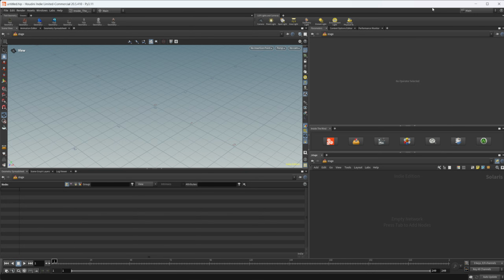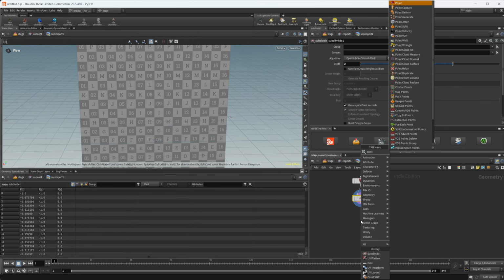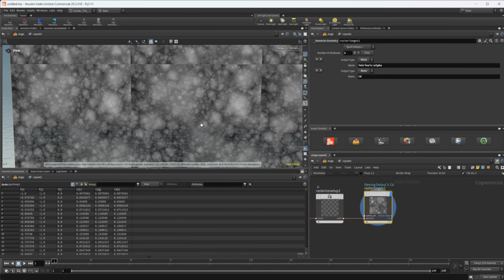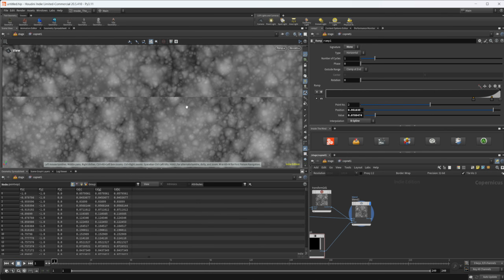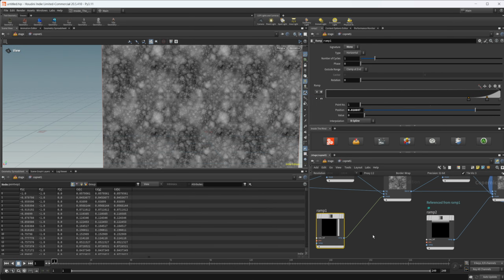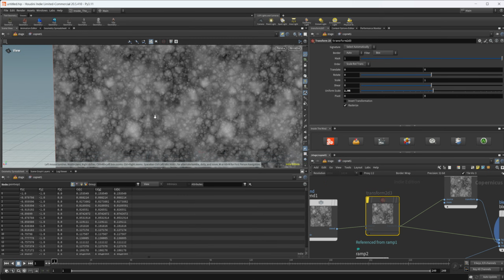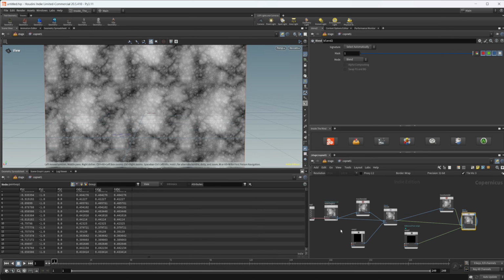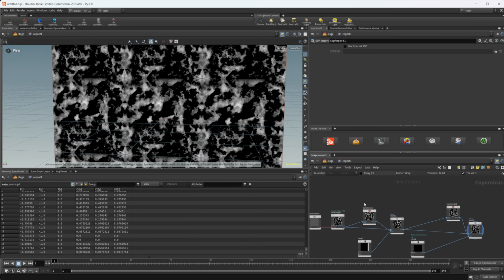Seamless SOP Noises in COP's | Houdini 20.5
Learn how to remove seams in Houdini’s COPs context, ensuring smooth, seamless textures and patterns. This tutorial covers how to eliminate visible boundaries when bringing in noises from SOP's into the COP context.